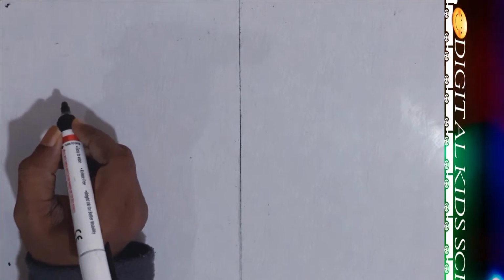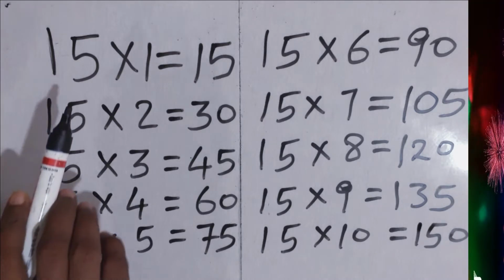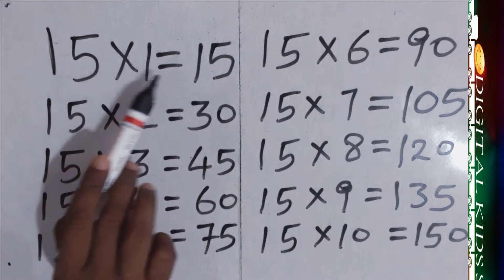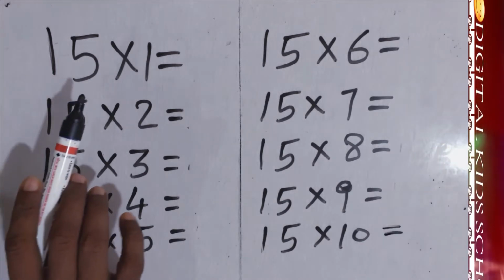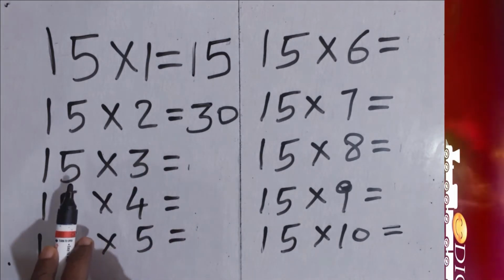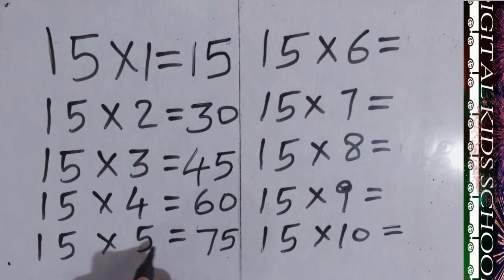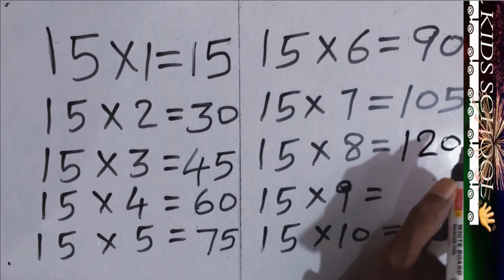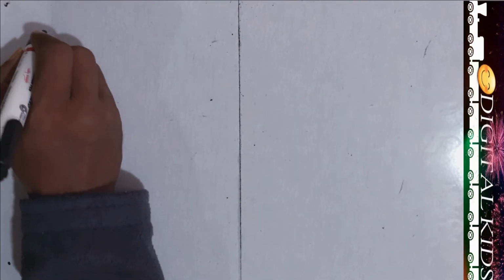MATHS TABLE 15 //15TH MATH TABLE - MULTIPLICATION TABLE 15 // 15TH MULTIPLICATION TABLE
This video regarding multiplication table,15th multiplication table,math tables,maths table 15, 15th math table learning for kids and childrens.